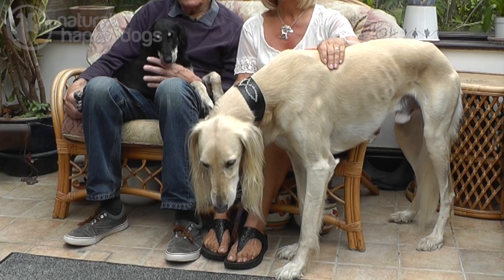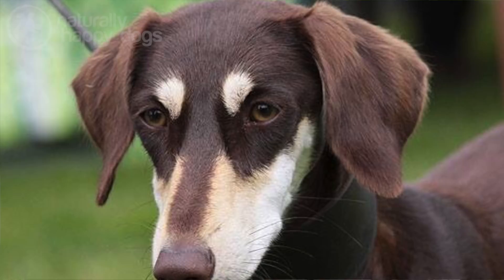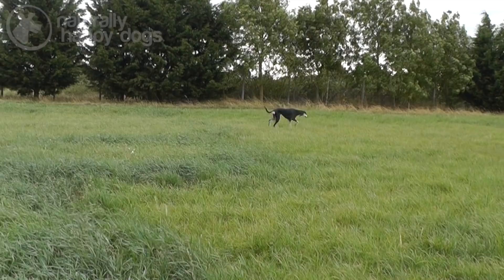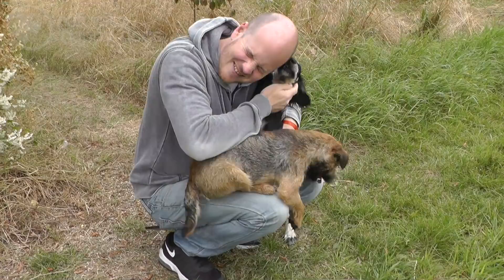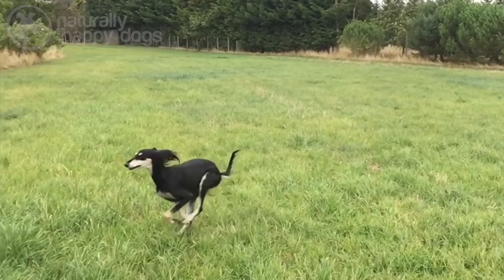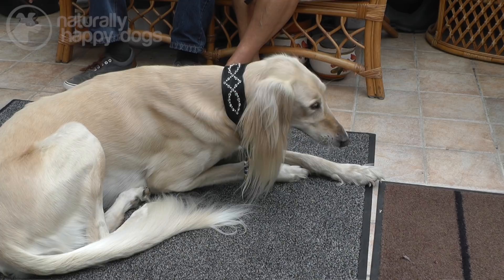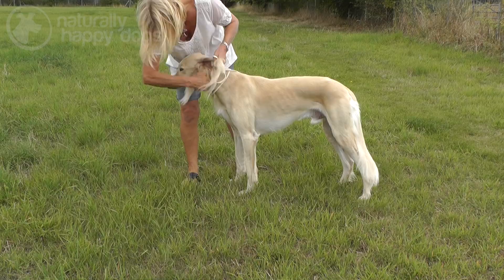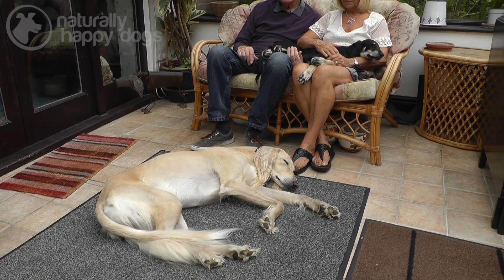Dog Breed Video: Saluki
This is a video about the dog breed Saluki, from the website.

John and Lisa Hudson have had Salukis for 34 years.
In this video, we find out about the history of the breed and about their personality. We also learn about the practicalities of living with a Saluki.